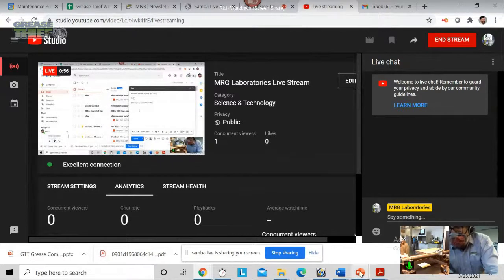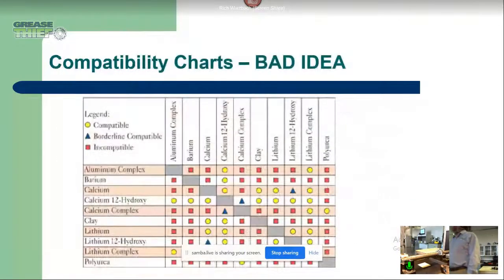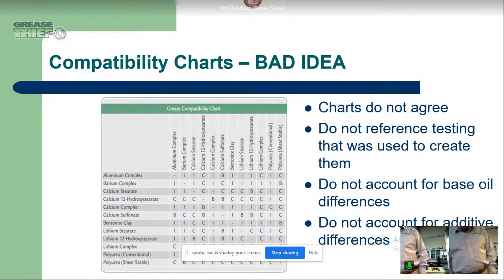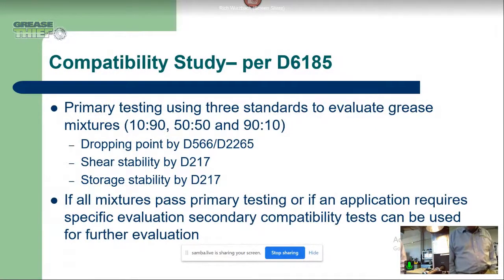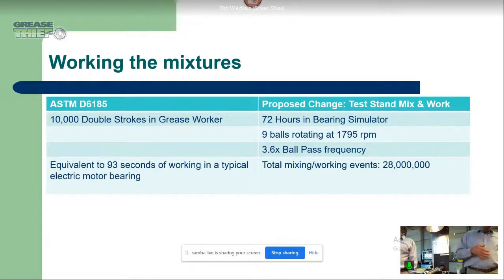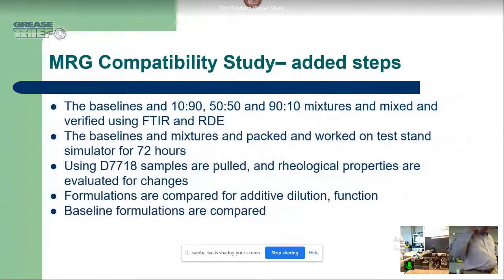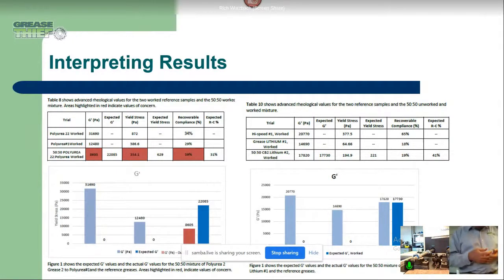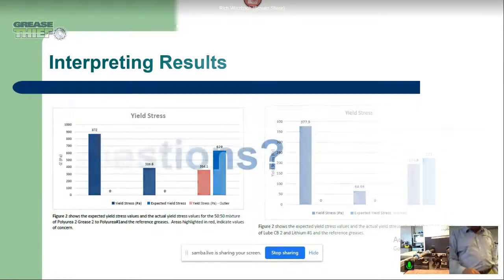Grease mixing and compatibility testing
Grease Thief Thursdays